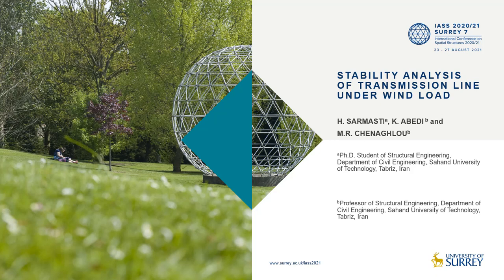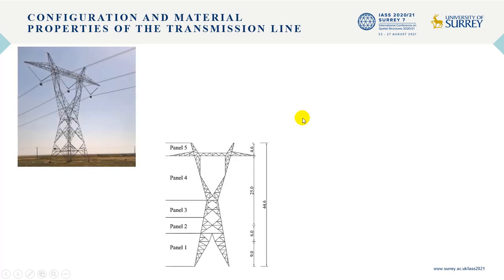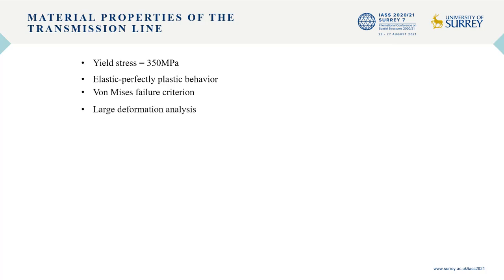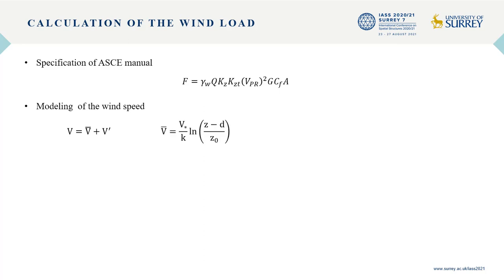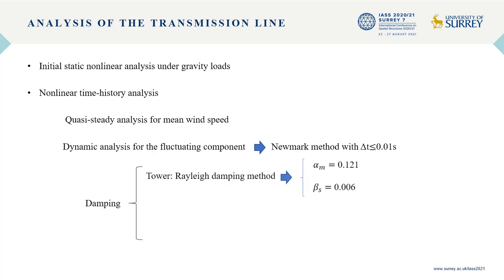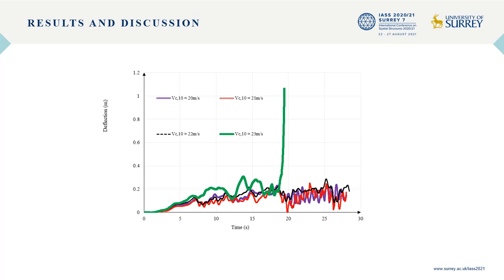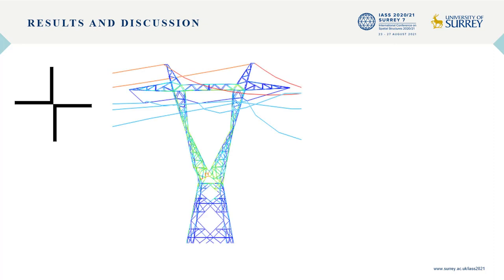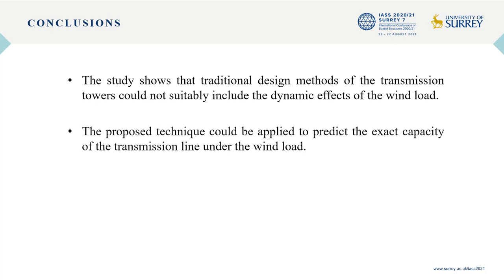Stability analysis of transmission line under wind load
Parallel Session 21, Metal gridshell structures, connections, and stability (WG 8)

Karim Abedi, Hadi Sarmasti and Mohammad Reza Chenaghlou from the Sahand University of Technology, Iran, present their work on wind load.

Wind load is the main reason for a large number of collapses of transmission lines worldwide. In traditional design method, the dynamic effects of wind load could not appropriately be included. In this study, the stability of a 400kV transmission line under wind load was studied using geometric and material nonlinear finite element analyses. Wind load was applied by a superposition of harmonic waves. In order to determine the wind speed corresponding to the initiation of the transmission line collapse, the wind speed was incrementally increased until the collapse occurrence of the transmission line. The study predicts the collapse mechanisms of the transmission line as well as the maximum tolerable wind speed. Consequently, the failed members of the tower could be identified and retrofitted to survive under design wind speed.

Watch their presentation on "Stability analysis of transmission line under wind load" from the Spatial Structures 2020/21 Conference.